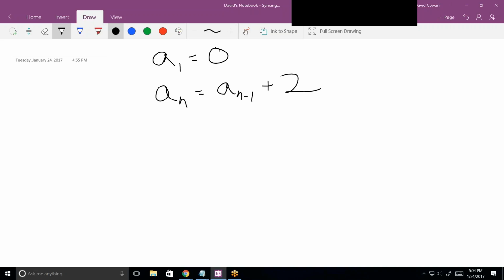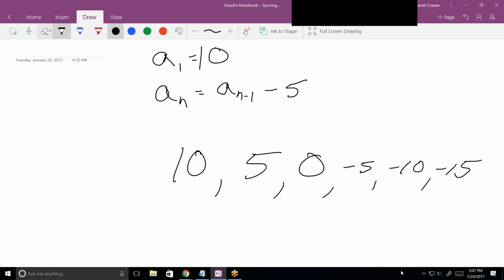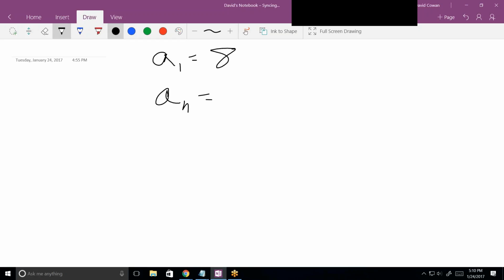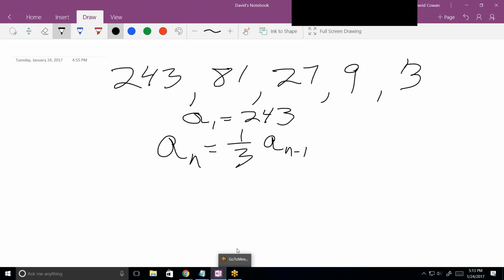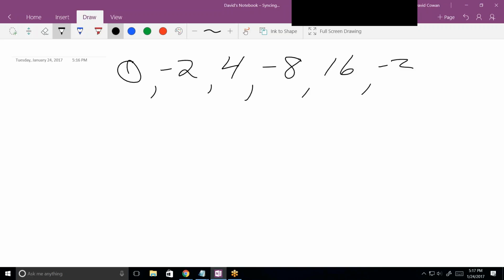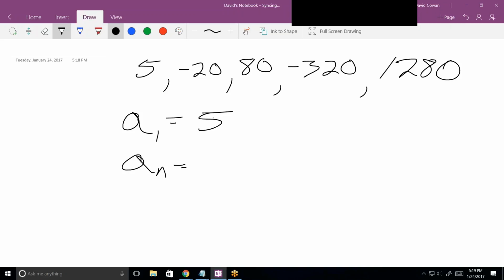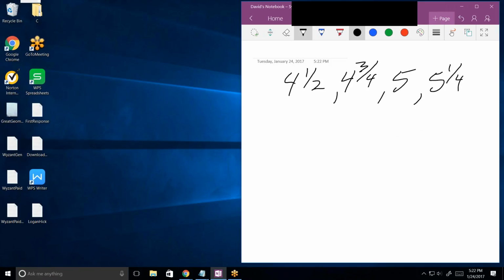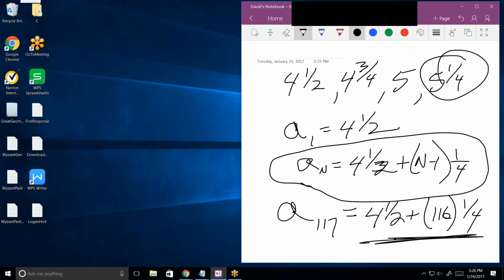Online Algebra 1 tutoring, LH012417